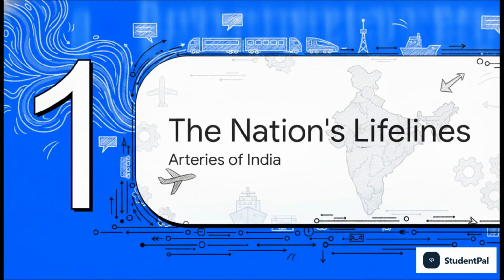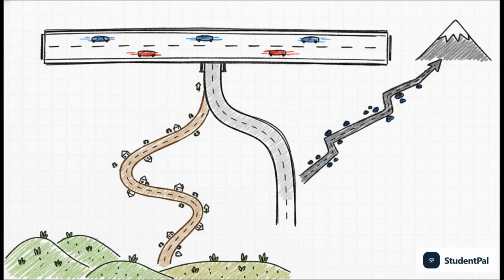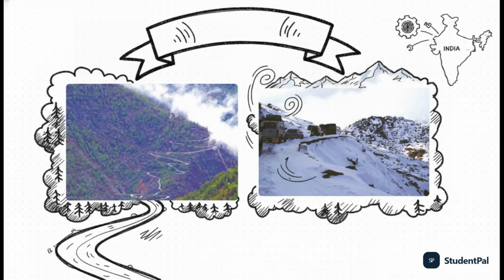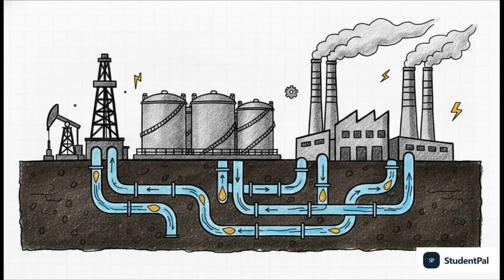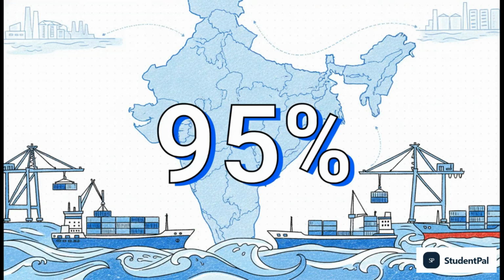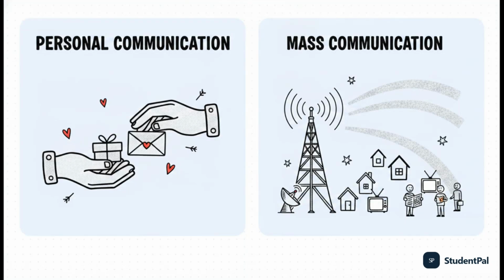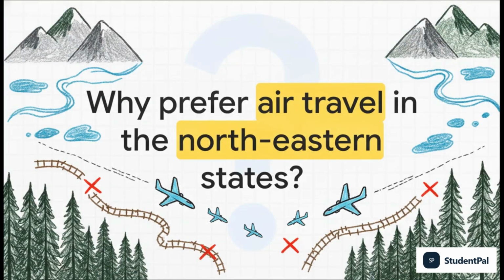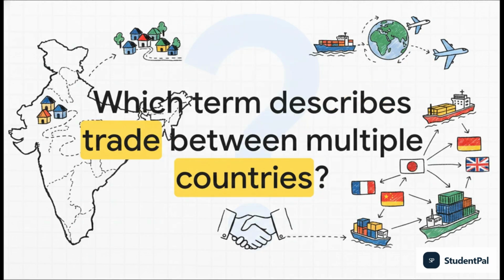10th CBSE NCERT Geography Chapter 7: Lifelines of National Economy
📚 Welcome to the complete one-shot revision of CBSE Class 10 Social Science (Geography) Chapter 7: "Lifelines of National Economy" (Contemporary India – II).

📚 Continue learning Social Science · Class 10 on StudentPal

In this session, we provide a complete NCERT line-by-line explanation covering all modes of transport (Roadways, Railways, Pipelines, Waterways, Airways), Communication networks, International Trade, Tourism as a trade, and all essential Board Map Work.

📌 What you will learn in this session:
• Means of Transport & Why they are called the 'Lifelines of a Nation'
• Roadways in India:
  - Advantages of Roadways over Railways
  - Classification: Golden Quadrilateral & Super Highways, National Highways (NHAI), State Highways, District Roads, Other Roads (PMGSY), and Border Roads (BRO)
  - Road Density and Challenges
• Railways: Distribution pattern, importance to economic life, and major railway zones/tracks
• Pipelines: Three major networks (Assam to Kanpur, Salaya to Jalandhar, HVJ Gas Pipeline)
• Waterways: Inland waterways (National Waterways No. 1, 2, 3, etc.)
• Major Ocean Seaports: Kandla (Deendayal Port), Mumbai, JNPT, Marmagao, New Mangalore, Kochi, Tuticorin, Chennai, Visakhapatnam, Paradip, Kolkata (Syama Prasad Mookerjee Port), and Haldia
• Airways: Domestic and International travel, Pawan Hans Helicopters Ltd., Importance in North-Eastern states
• Communication: Personal vs. Mass communication (Indian Postal Network - 6 mail channels, Telecom/STD networks, Doordarshan, Radio, Print media, and CBFC film certification)
• International Trade: Balance of Trade (Favourable vs. Unfavourable balance)
• Tourism as a Trade: Economic impact, cultural promotion, and employment generation
• Complete CBSE Board Map Work: Major Sea Ports & International Airports

Want notes, quizzes, flashcards and AI help for this chapter? Continue Social Science · Class 10 on StudentPal